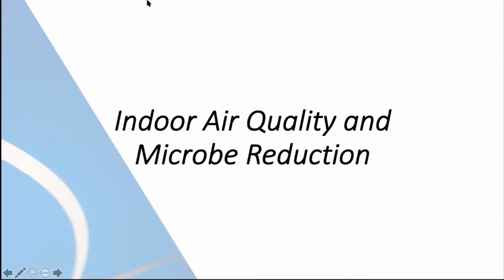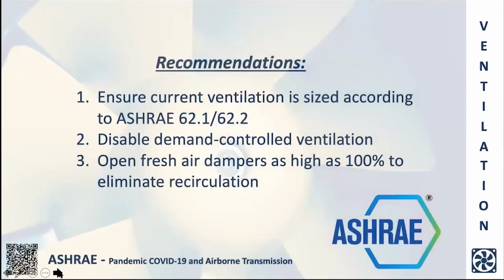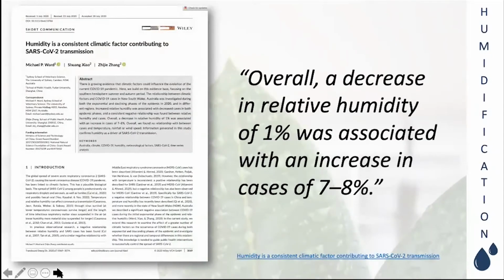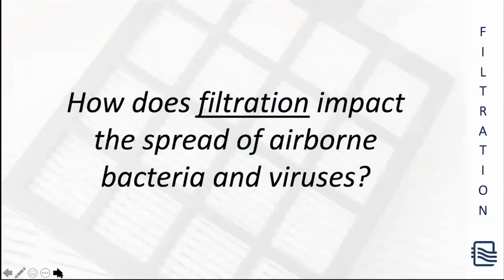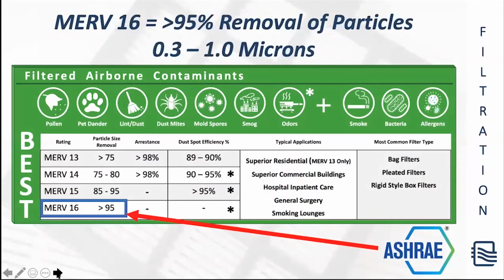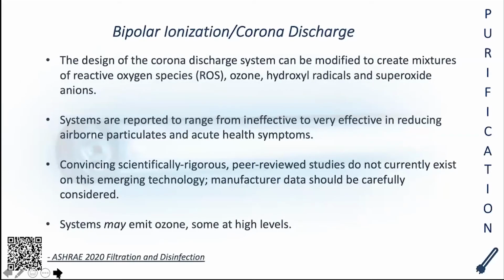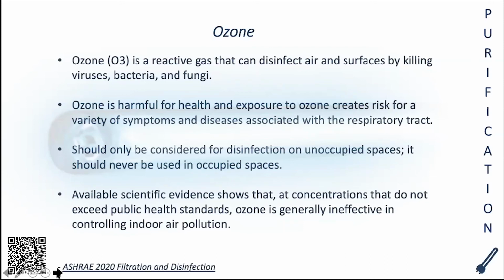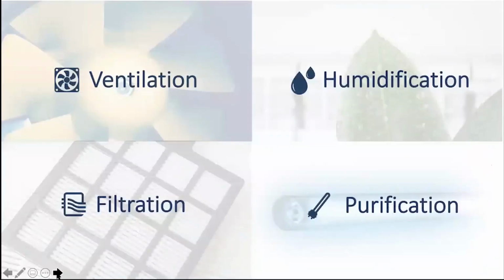Indoor Air Quality and Microbe Reduction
We will discuss how the HVAC system impacts either the reduction or the perpetuation of airborne microbes (bacteria/viruses). The specific topics to address related to HVAC are ventilation, humidification, filtration, and UV purification.